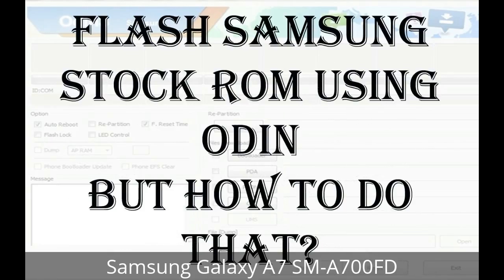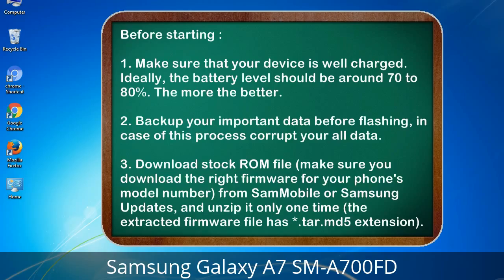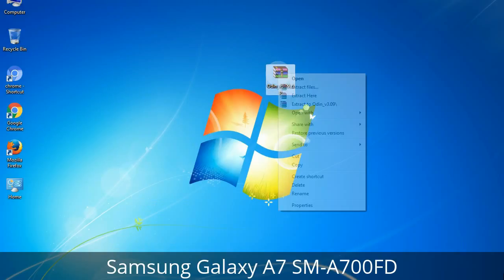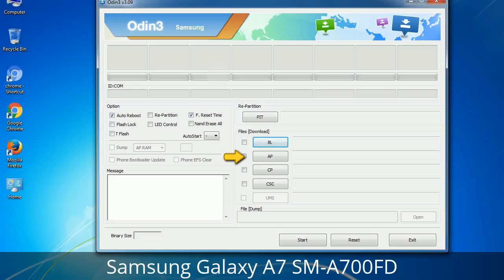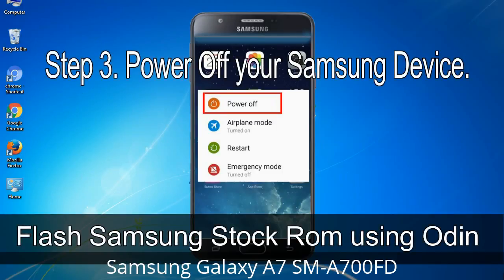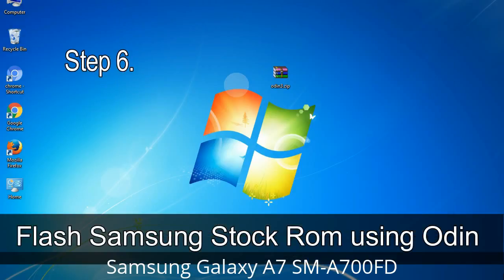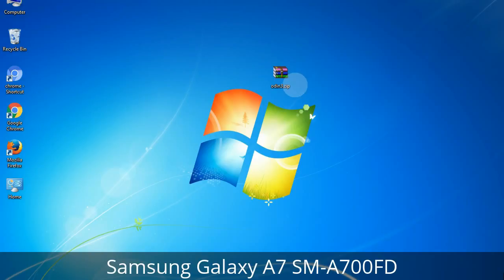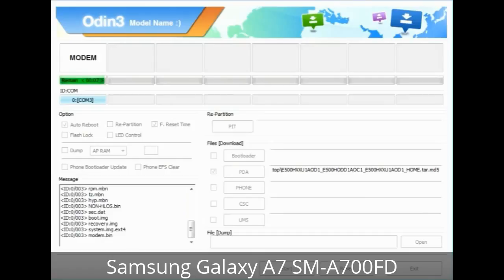How to Samsung Galaxy A7 SM-A700FD Firmware Update (Fix ROM)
I talk to you How to Samsung Galaxy A7 SM-A700FD firmware flash with Odin.

Here is a step by step guide on how to flash Samsung Galaxy A7 SM-A700FD ROM:

Step 2. Download Stock ROM compatible with your Samsung A7 SM-A700FD device or if you have already downloaded the firmware file then ignore downloading it again, and extract it on your PC.

Step 3. Power Off your Samsung A7 SM-A700FD phone.

Step 8. Once you have connected the Samsung Galaxy A7 SM-A700FD to the PC, Odin will automatically recognize the phone and see "Added"   message at the lower left panel. or connect your phone to the PC via USB cable.

Now, your Samsung Galaxy A7 SM-A700FD Firmware Update success.